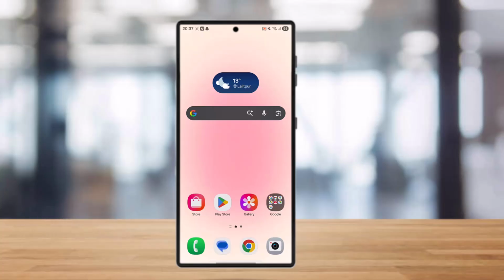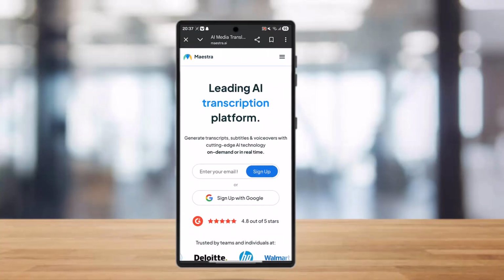How to Translate Subtitles !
Hello and welcome back to the channel! 👋 In today’s video, we’re going to talk about how to translate subtitles using AI-powered tools. If you create videos or work with subtitles in different languages, this guide will help you translate them quickly and accurately.

One of the easiest ways to translate subtitles is by using AI-based online platforms such as Maestra AI, CapCut, or vidIQ. These tools are designed to handle subtitle translation efficiently.

All you need to do is upload your subtitle file, such as SRT or VTT, to any of these platforms. Once uploaded, you can choose to auto-translate subtitles into over 100 languages with just a few clicks.

Most of these tools also include a built-in subtitle editor, allowing you to fine-tune translations, fix timing issues, and ensure accuracy before exporting the final subtitle file. This makes the process both fast and reliable.

Using AI to translate subtitles saves time and helps you reach a global audience. 🚀